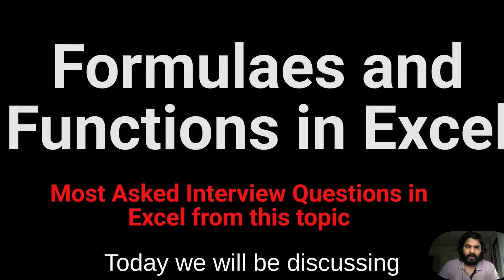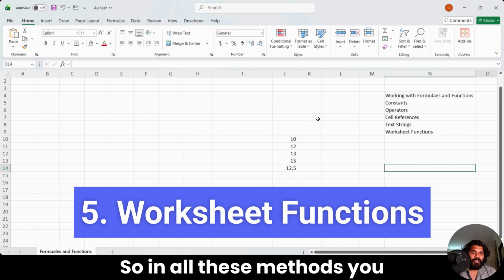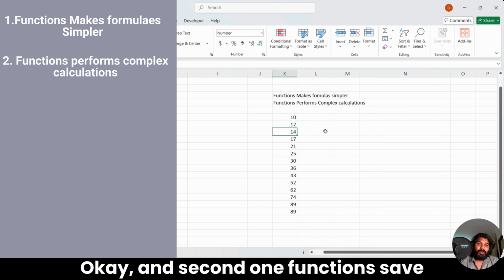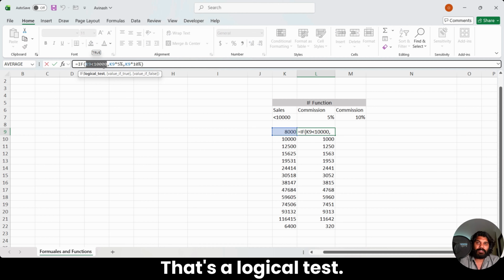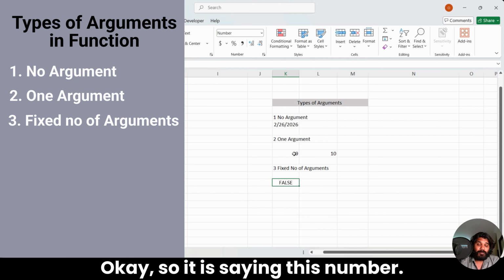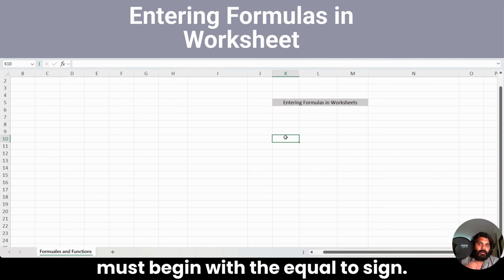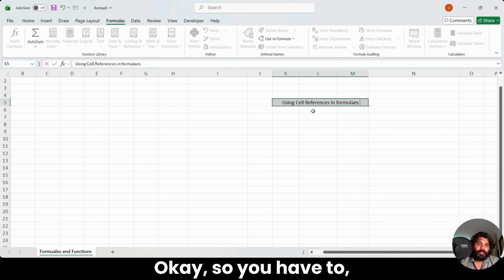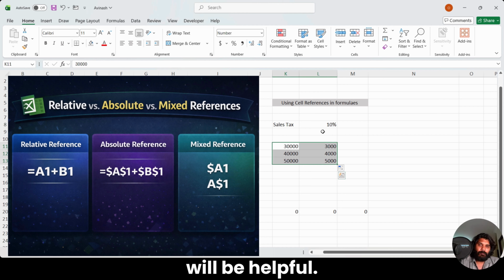Top Excel Functions & Formulas You Must Know Part 5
📊 Excel Functions & Formulas – Complete Beginner to Pro Guide

Want to master Excel functions and formulas quickly? In this video, you’ll learn the most important and commonly used Excel formulas that every student, professional, and data analyst should know.

We cover essential functions like:
✔️ SUM
✔️ AVERAGE
✔️ IF
✔️ VLOOKUP / XLOOKUP
✔️ COUNT / COUNTIF
✔️ INDEX & MATCH
✔️ Relative, Absolute & Mixed References
✔️ And more powerful formulas!

Whether you're a beginner or looking to sharpen your Excel skills, this tutorial will help you work faster, smarter, and more efficiently.

💡 Perfect for:
• Students
• Office professionals
• Accountants
• Data analysts

🚀 Watch till the end to level up your Excel skills!